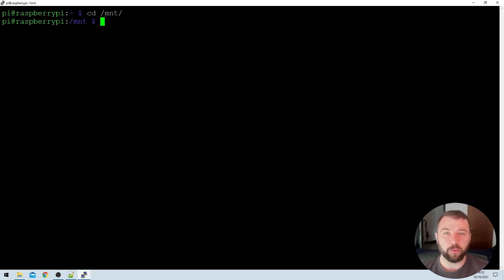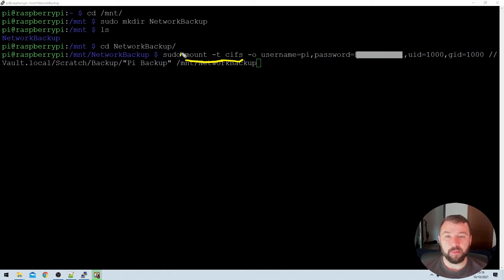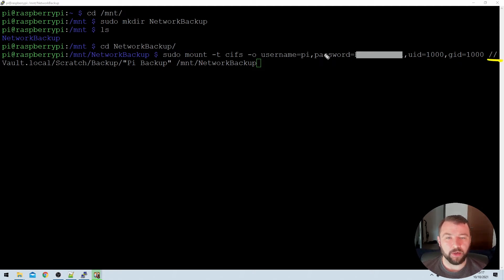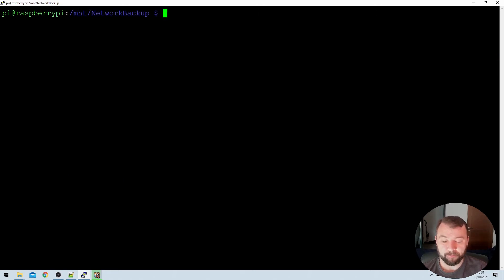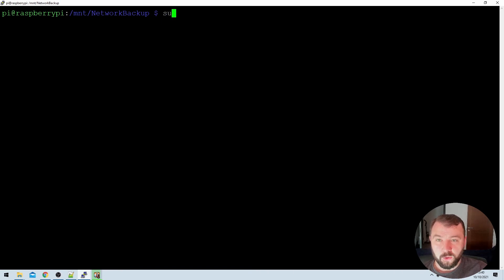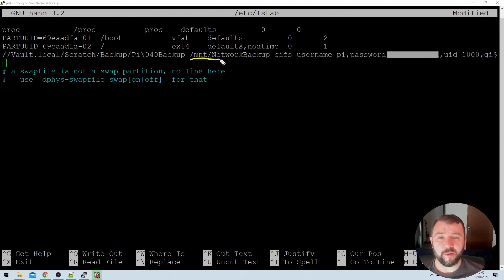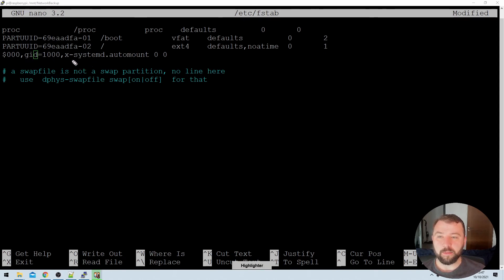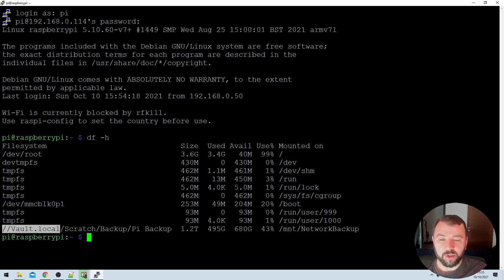Map a Network Share on your Raspberry Pi | Managing Raspberry Pi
In this video we'll look at how to map a network share on a Raspberry Pi.

Commands used in this video:
sudo mkdir NetworkBackup
sudo mount -t cifs -o username=[Username],password=[Password],uid=1000,gid=1000
sudo nano /etc/fstab
//[YOUR NAS ADDRESS] /mnt/NetworkBackup cifs username=[Username],password=[Password],uid=1000,gid=1000,x-systemd.automount 0 0

00:00 Intro
00:07 Create directory & Choose Network Location
01:38 Mount the network drive
05:44 Test Permissions
06:34 Mount Drive on Boot
11:24 Test by rebooting
11:56 Outro